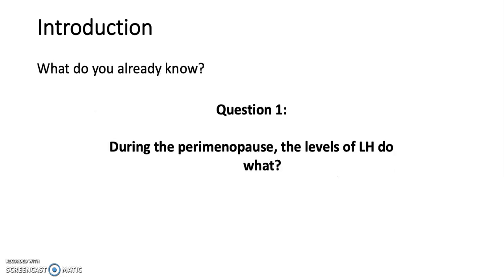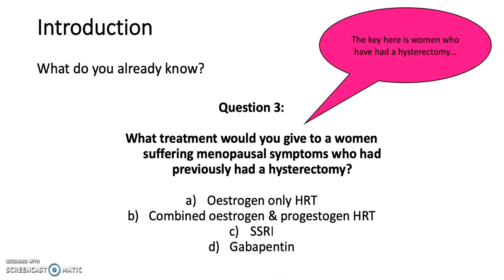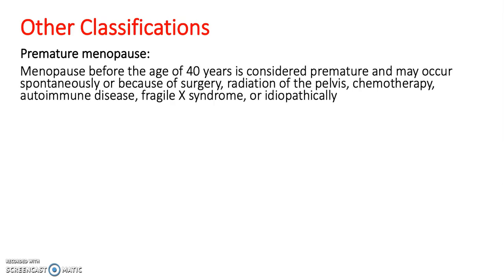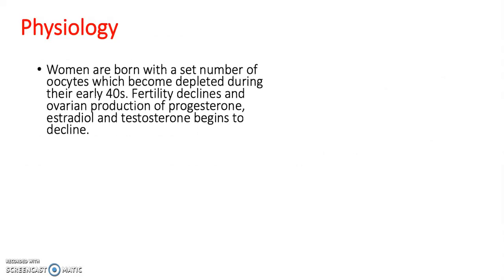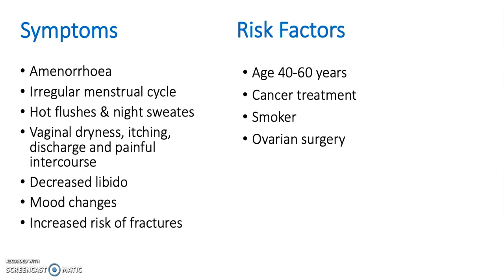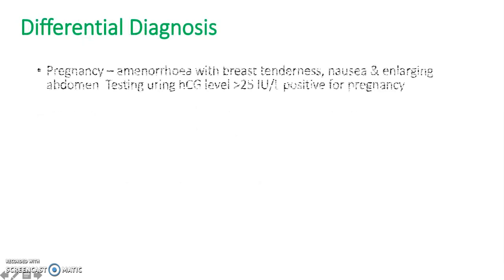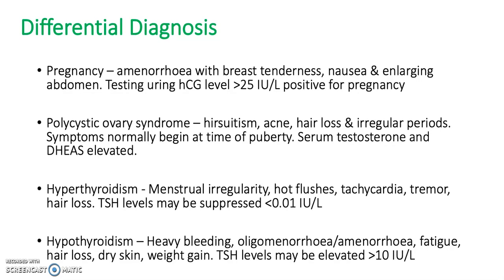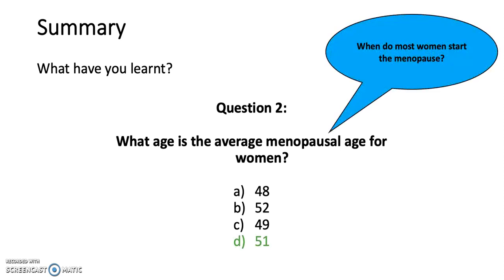Menopause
An in depth look at Menopause as part of our Women's health theme

In this video:
Introduction & MCQ's
What is the menopause
Classification and physiology
Symptoms and investigations
Differential diagnoses
Medication management

With thanks to Emily Woolley for the production of this video